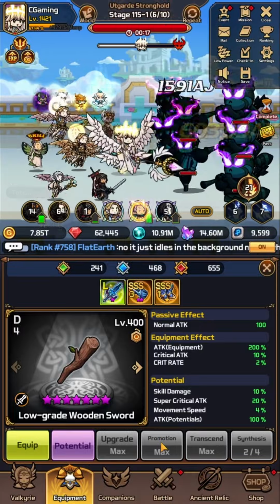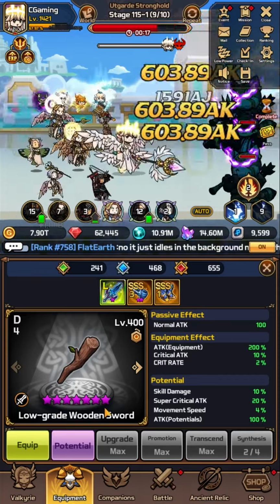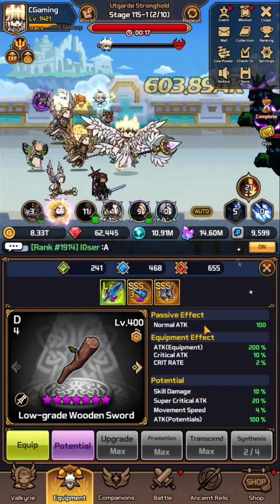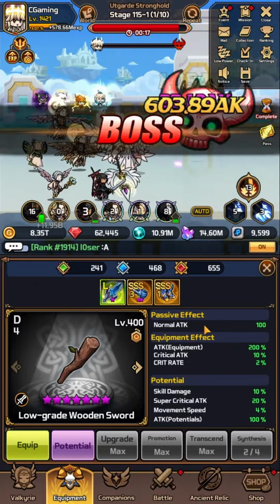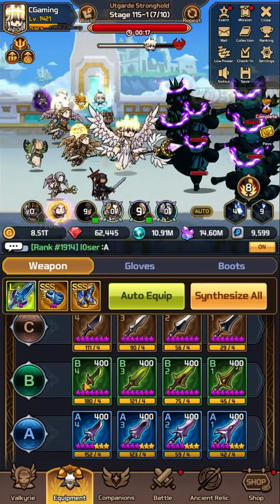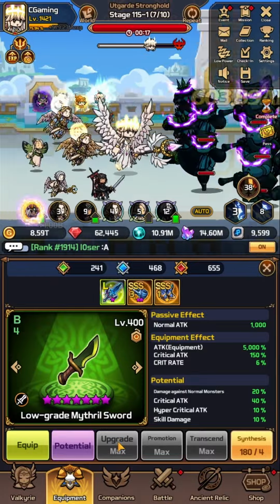Valkyrie Idle - Upgrading Equipment Explained